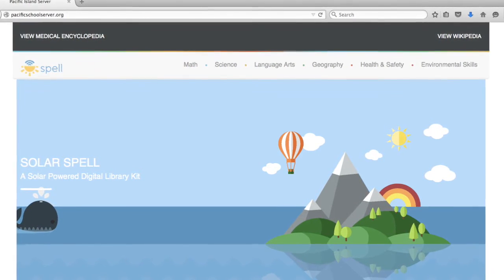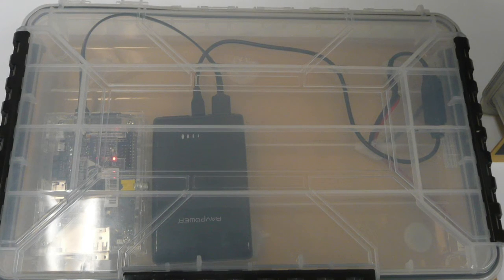BBC Click Interview with SPELL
BBC World Service Program Click interviews Laura Hosman about SPELL Solar Digital Libraries Project